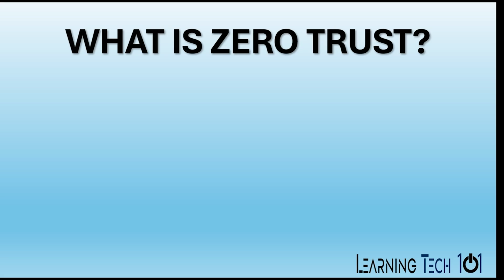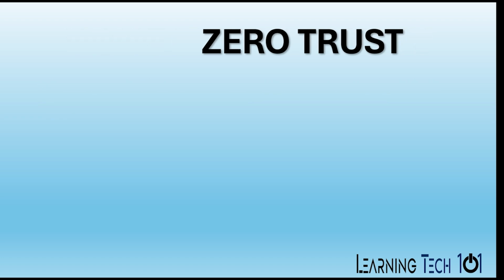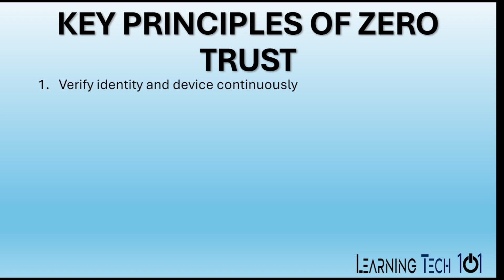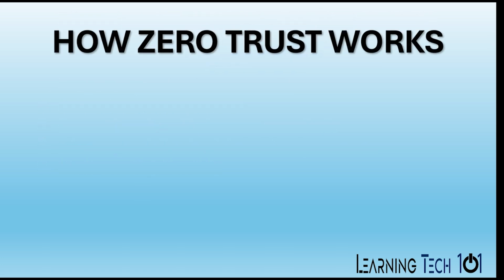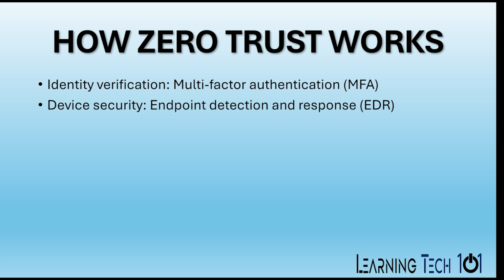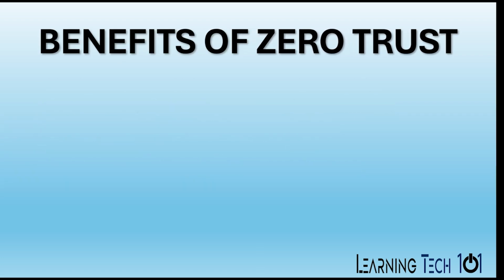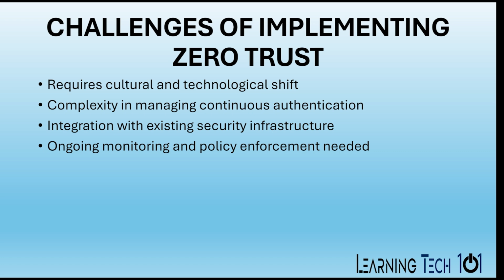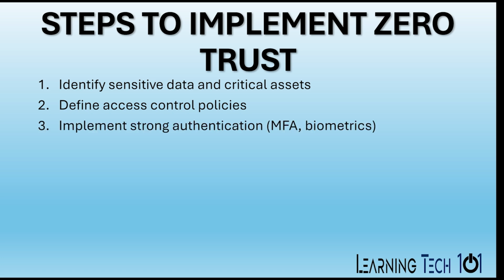Zero Trust: The Future of Cybersecurity Explained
In this video, we break down the core principles of Zero Trust, how it works, and why organizations around the world are adopting it to protect their digital assets. Whether you're an IT professional, cybersecurity enthusiast, or just curious about the future of digital security, this video is for you.

✅ Topics Covered:

What is Zero Trust?

Key principles: "Never trust, always verify"

How Zero Trust compares to traditional security

Steps to implement a Zero Trust architecture

💬 Got questions or want to share your experience with Zero Trust?